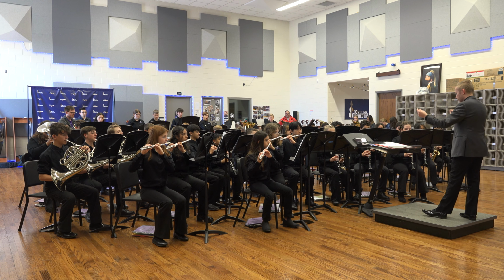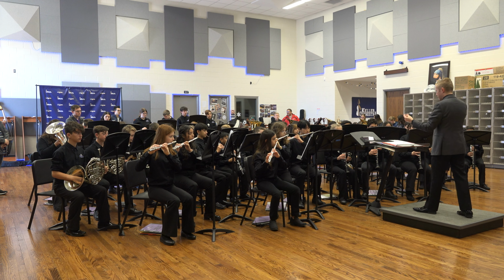TMS Pre-UIL Sight Reading Practice @ KHS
Ridgeview Overture - Carl Brittin Chambers